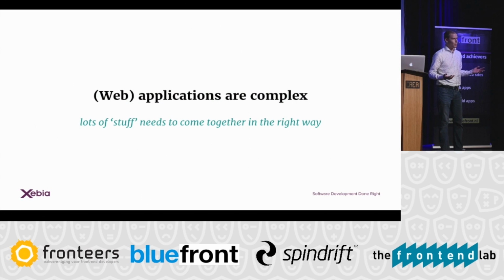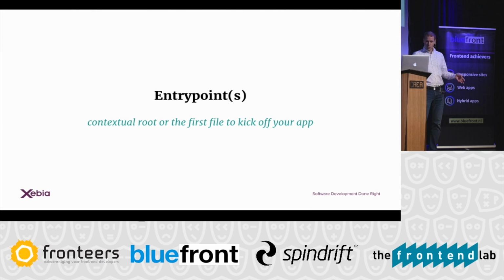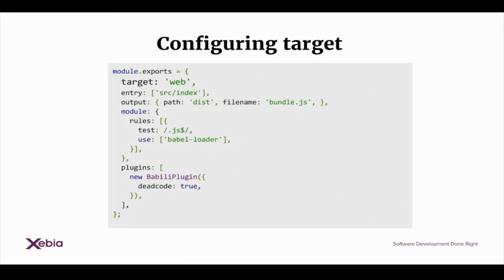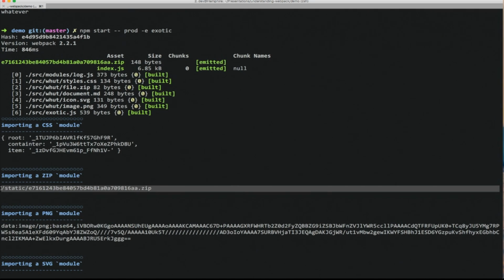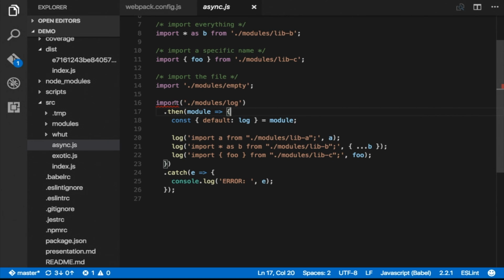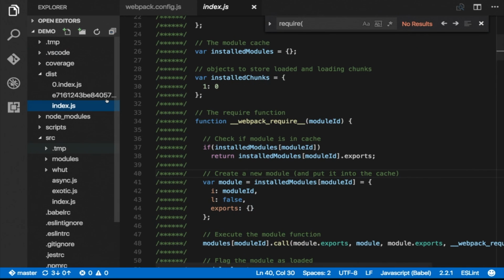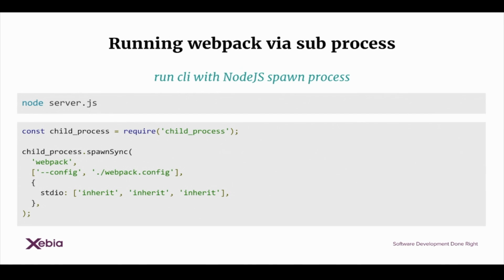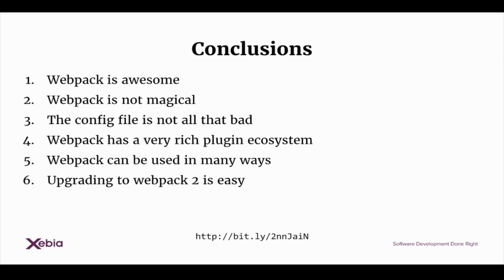Norbert de Langen: Understanding Webpack 2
🗓   Webpack is perceived as a complicated tool, because it is really advanced. Its configuration file is the cause of much confusion and possibly frustration. In this talk Norbert will improve your understanding of what Webpack does, and how it does it. He will talk about the philosophy, concepts, dependencies, resolvers, loaders, modules, compilation, plugins, code-splitting and how to upgrade to Webpack 2.

Norbert is a full-stack JavaScript developer working on modernizing existing codebases and greenfield projects. He uses tools like React, Webpack, CSS-in-JS and Redux to improve the user and developer experience.